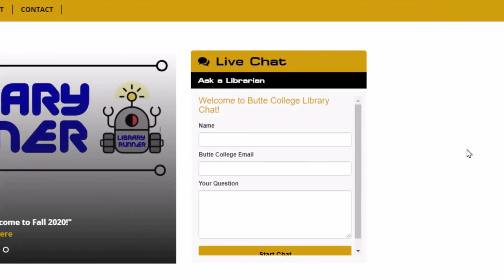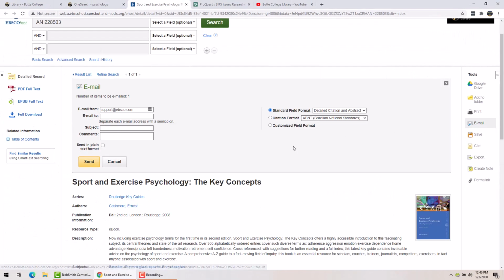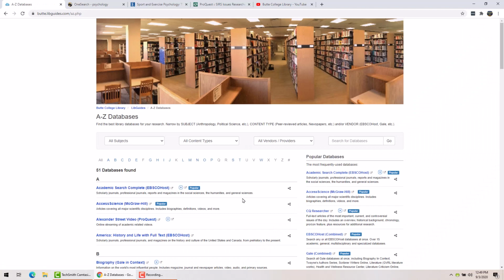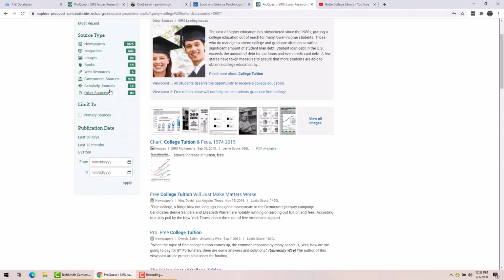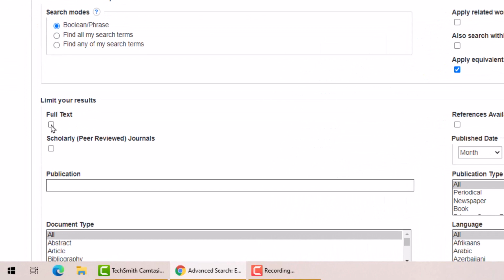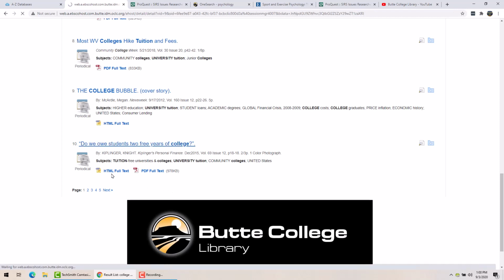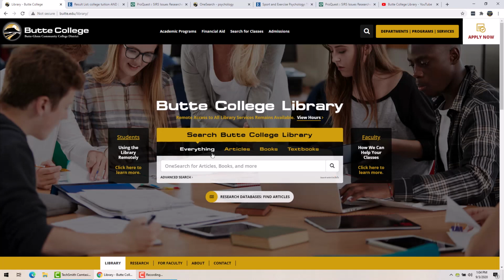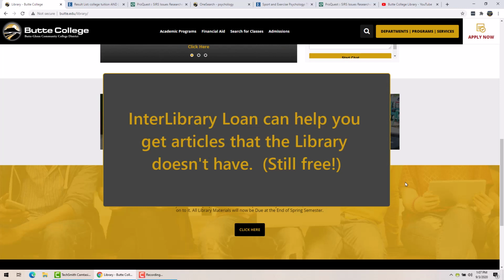Basic Library Skills Workshop 2023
Please note that these videos show the previous version of the college website and are now outdated.  We are planning to update our videos, but due to an impending change to the catalog software, that will be delayed for a few months.  The videos still contain much valuable information and can be used; just keep the changes in mind!

An overview of basic skills at the Butte College Library, including searching the catalog, using e-books, finding articles in databases, and where to get help.